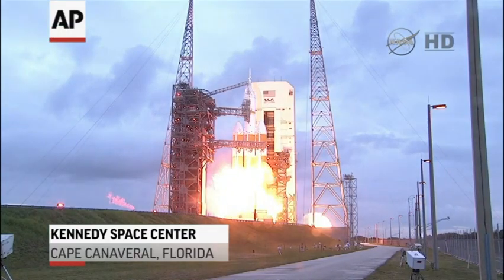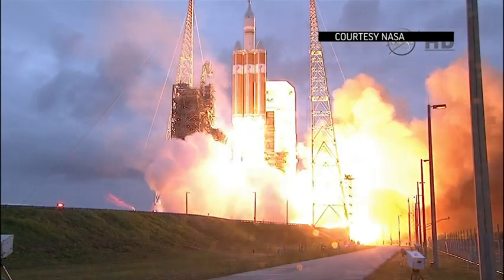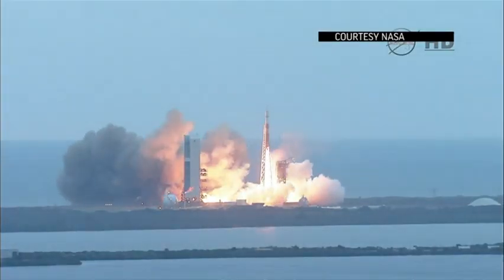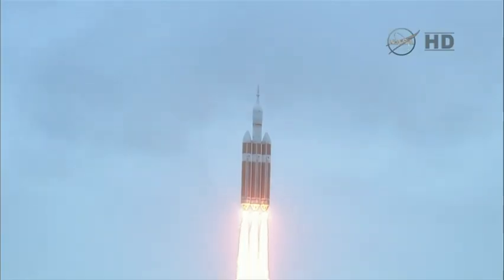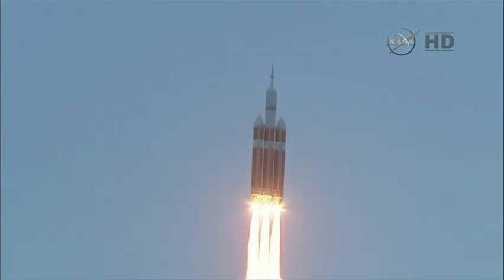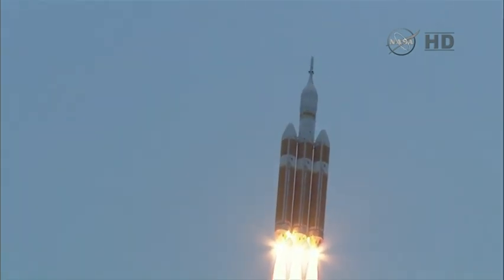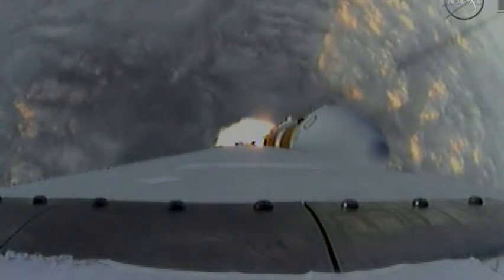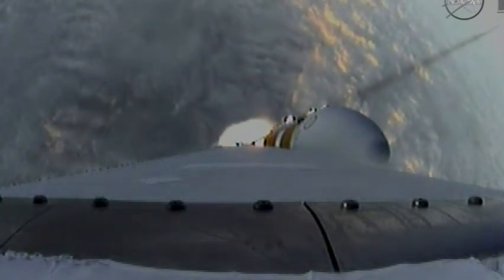Raw: Orion Capsule Launches on Maiden Voyage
NASA's new Orion spacecraft streaked into orbit Friday on a high-stakes test flight meant to usher in a new era of human exploration leading ultimately to Mars. (Dec. 5)